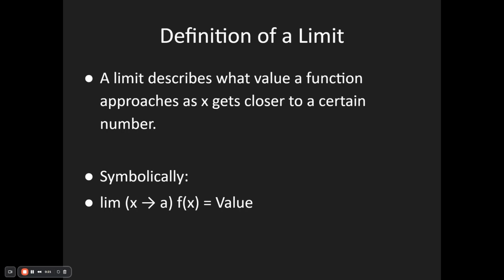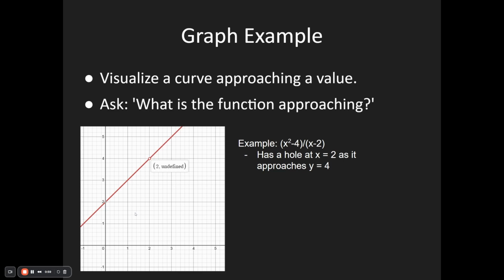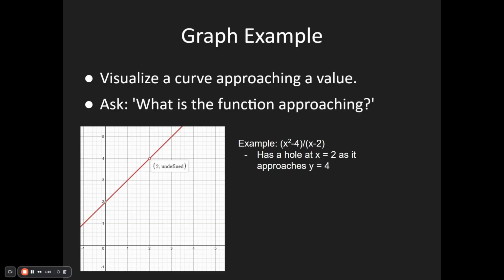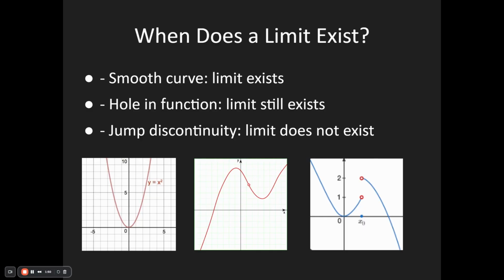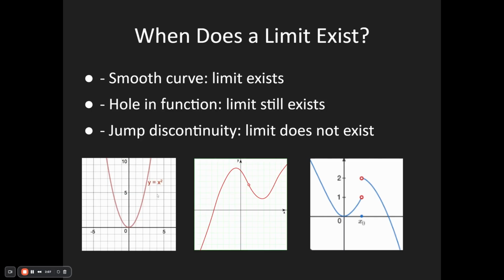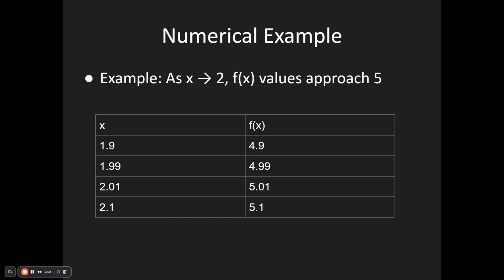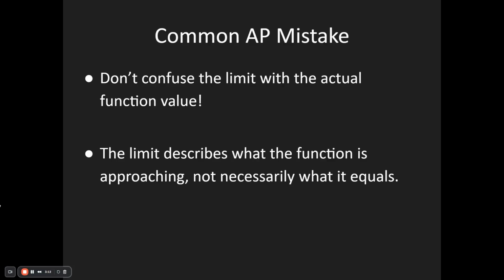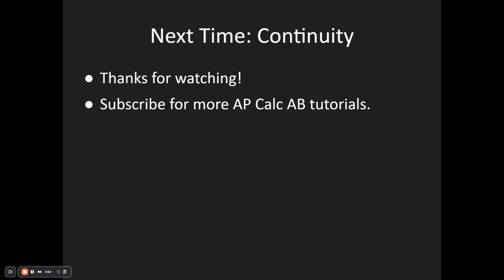Understanding Limits | AP Calculus AB Tutorial #1